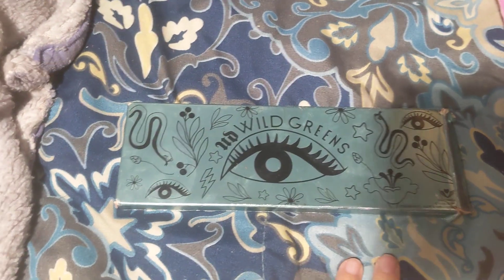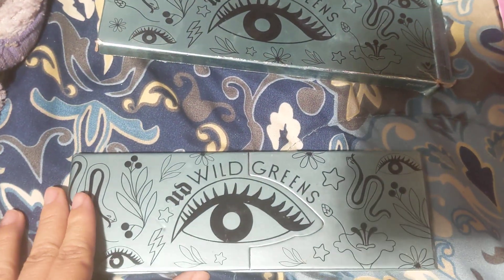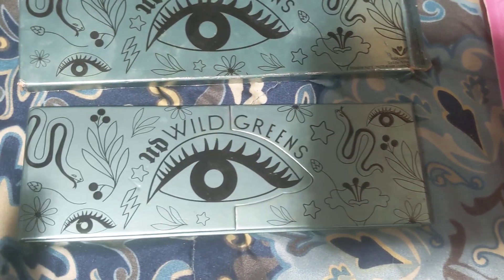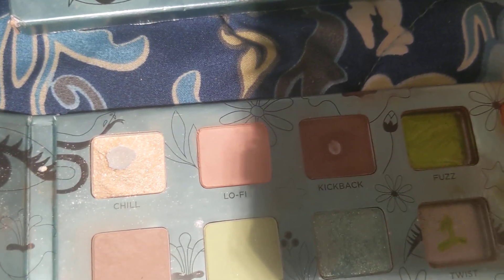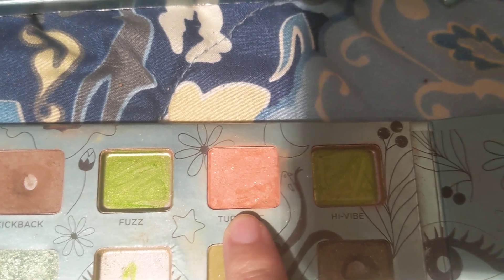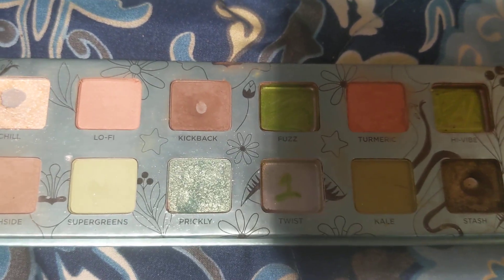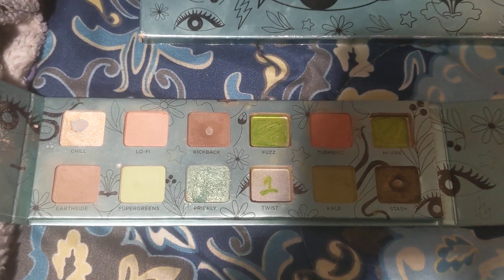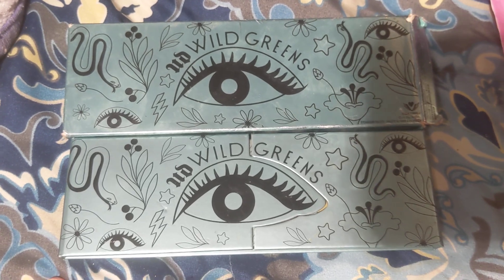pan that palette 2024 wild Greens palette by Urban decay May June July August September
Pan that palette it's a year-long project Pan this year I am painting the wild green palette from Urban decay this is my update for May June July August and September 2024